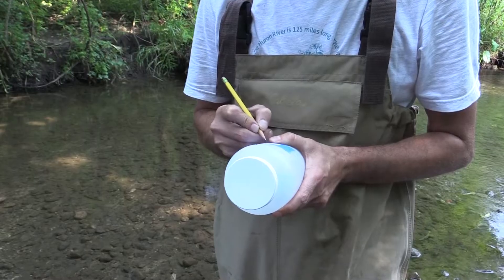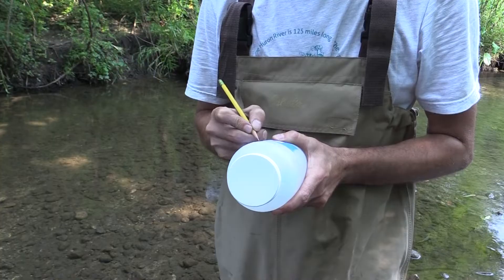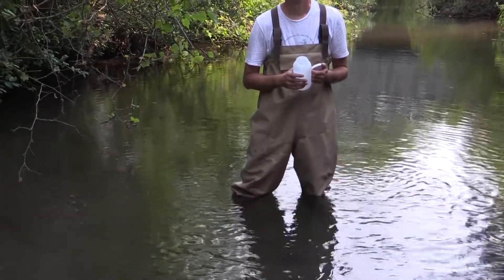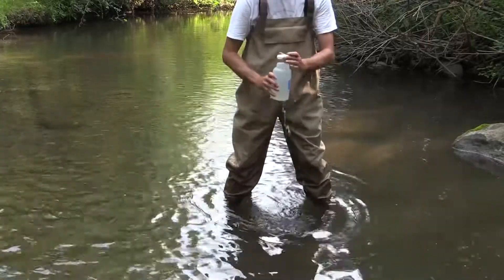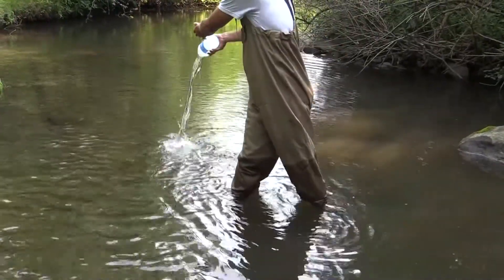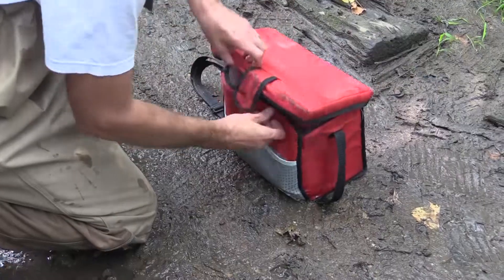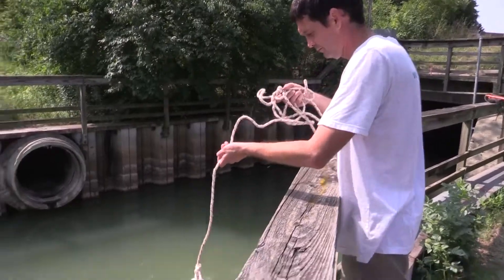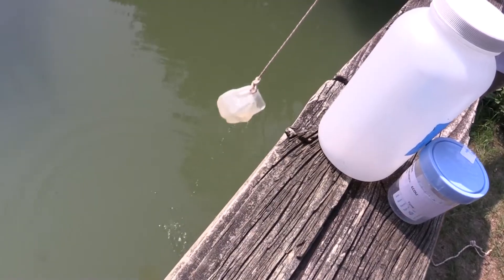How to Collect Water Samples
This video provides instructions on how to collect water samples for the Huron River Watershed Council and Alliance of Downriver Watershed's Chemistry and Flow Monitoring Program. For more information or to volunteer go
Produced and Recorded By: Abe Lofy
Featuring: Andrea Paine and Chris Varty
Thanks to program funders: Alliance of Downriver Watersheds, Livingston Watershed Advisory Group, Middle Huron Partners
The Huron River Watershed Council (HRWC) protects and restores the river for healthy and vibrant communities. HRWC has been providing education, technical assistance, and science programs to watershed communities since 1965. HRWC is nationally recognized for innovative leadership in river protection.